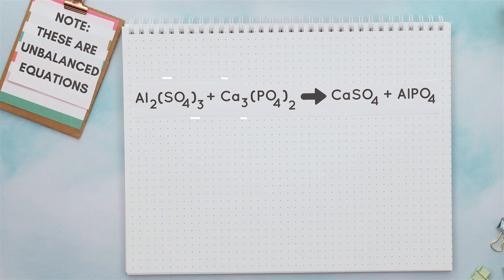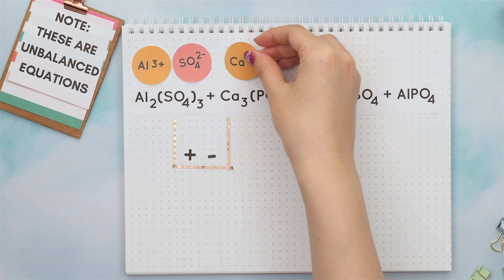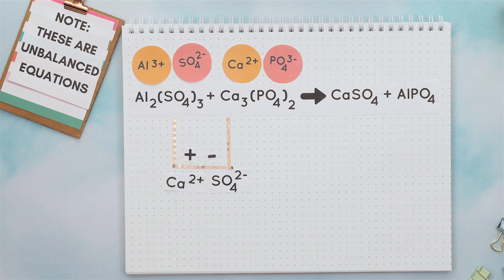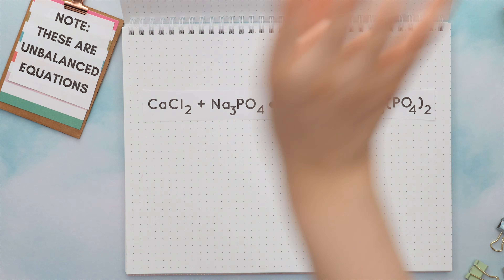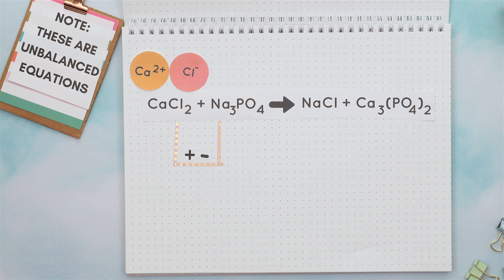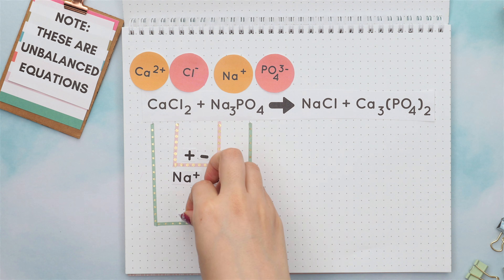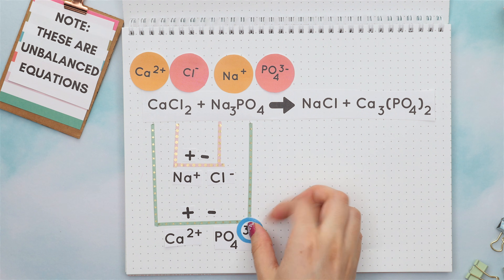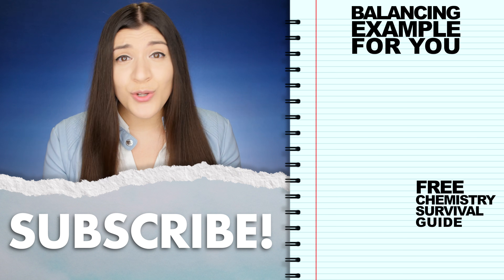Predicting Products of Double Replacement Reactions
Predicting Products is explained using my easy trick! This trick works with double replacement reactions also known as double displacement reactions. These are some of the most common chemical reactions so this trick will come in handy for your next Chemistry test!